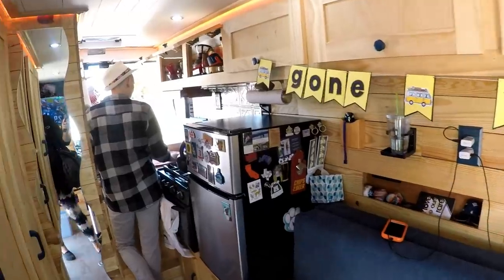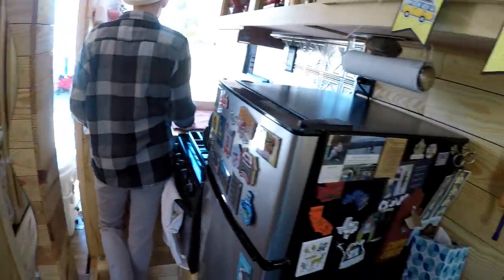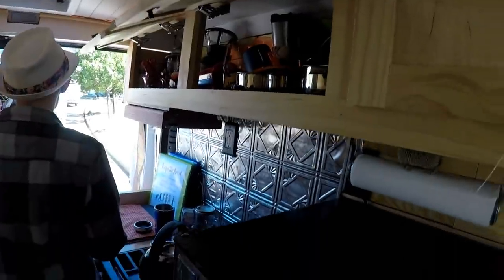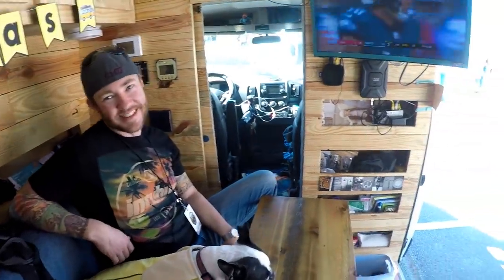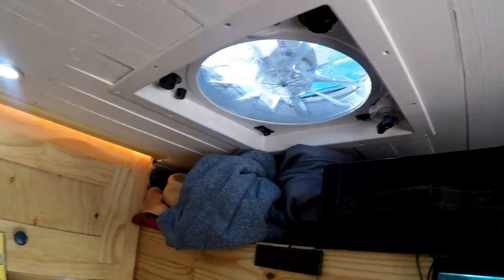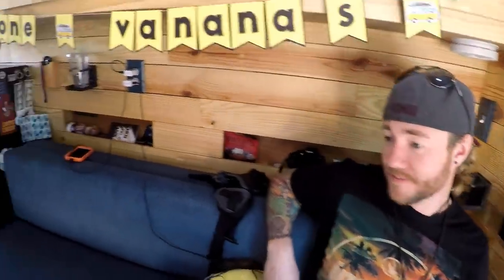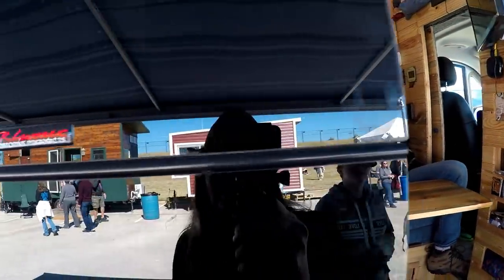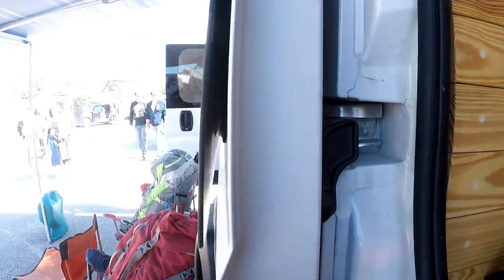Gone Vananas, Tiny Living Jamboree 2017 Texas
Custom windows in this van are really interesting to consider.

Tiny Living Jamboree 2017 Texas

best explanation of why things have changed for me